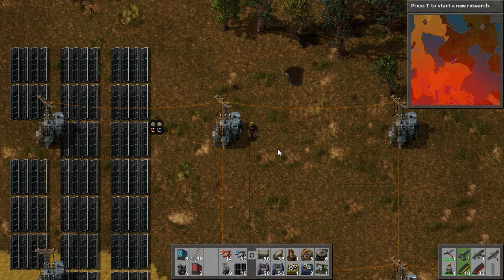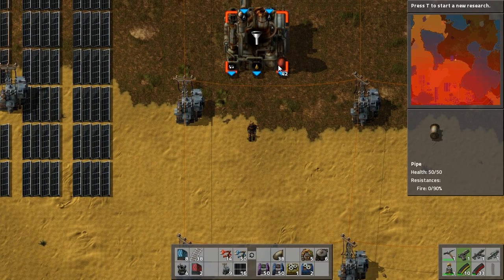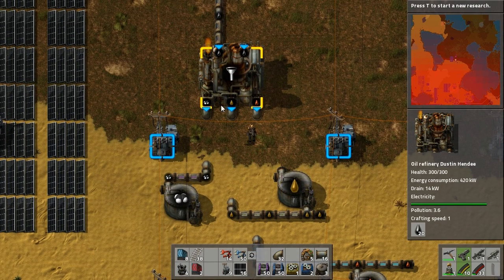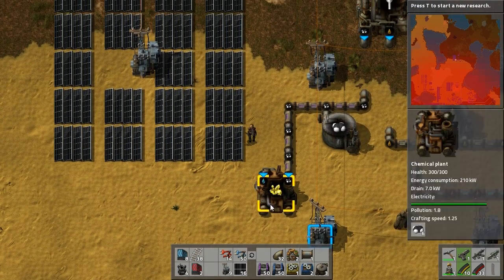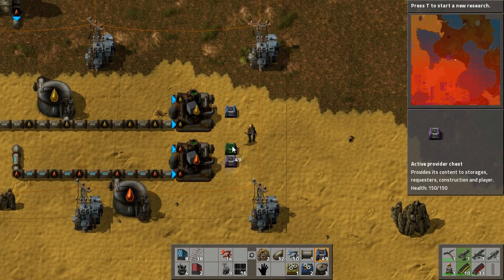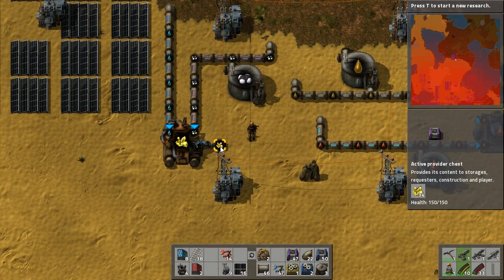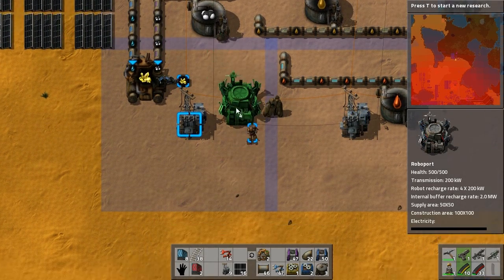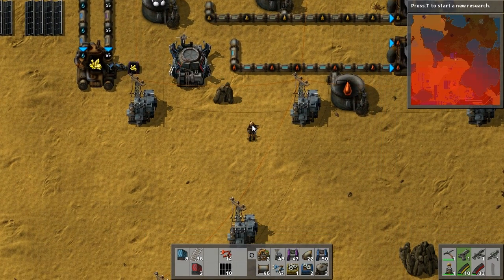Factorio - Guide for Dummies - Basic Oil Processing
Just a break down of the Basic Oil Processing system you will first encounter.

Please see my Advanced Oil Processing video for a more complex setup.